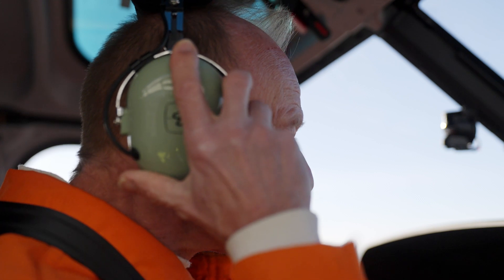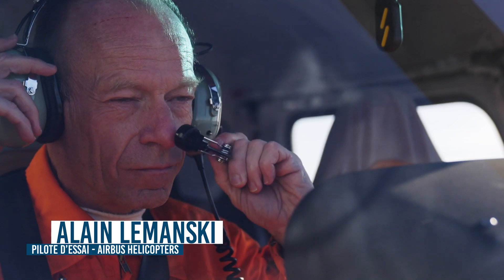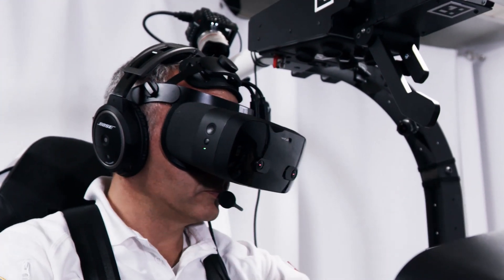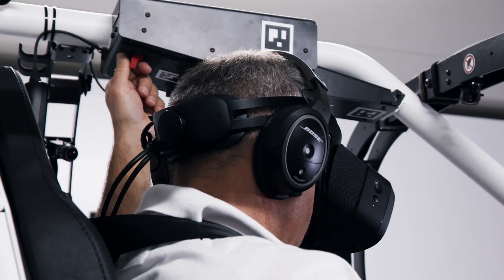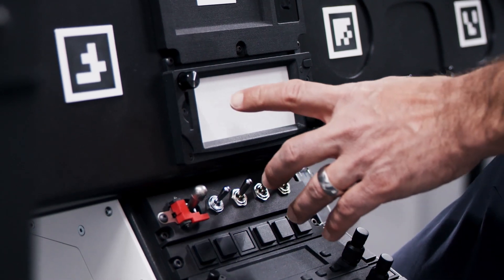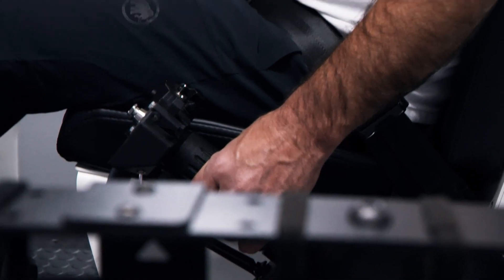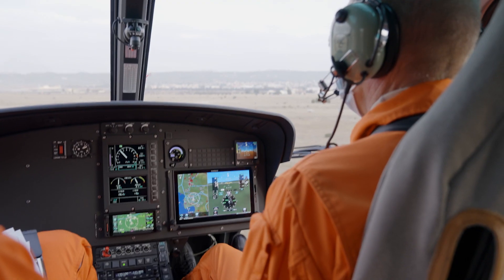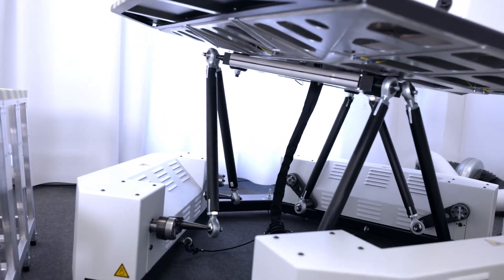Alain Lemanski - VRM Switzerland H125 FTD Level 3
The simulator enables to perform basic manoeuvres and risky emergency procedures safely, this
is a major progress in the single engine training environment . The 3D high resolution visual system enables training even close to ground.